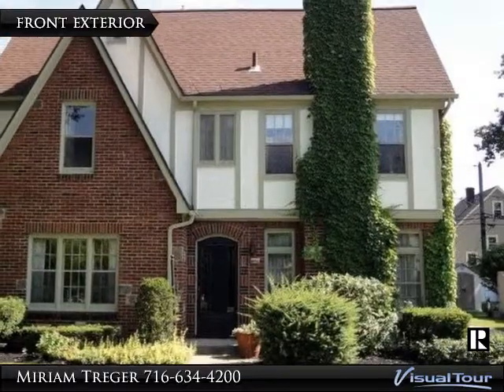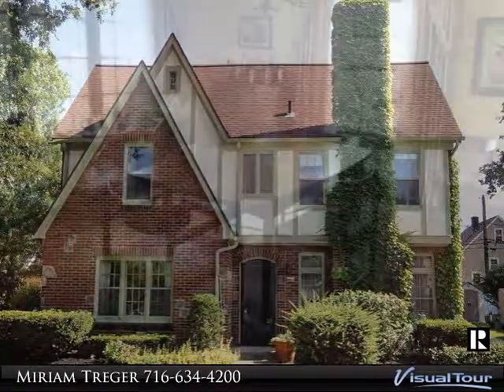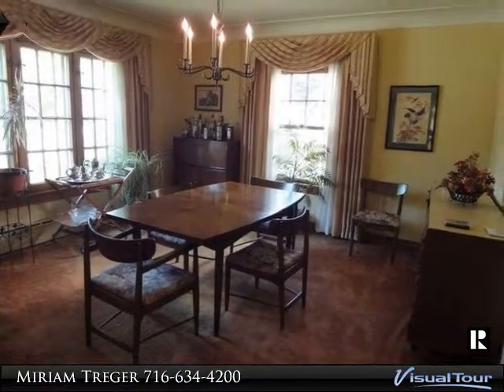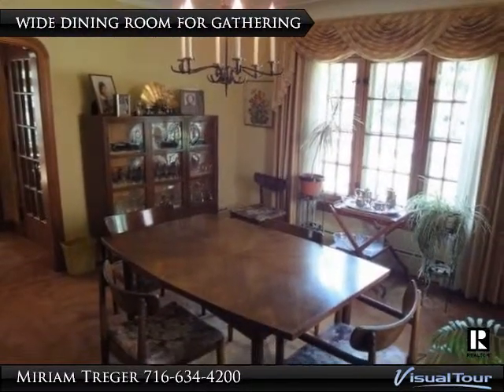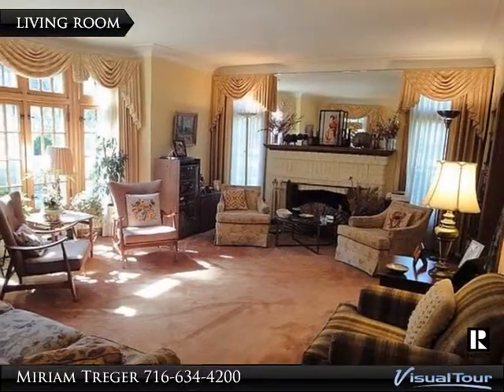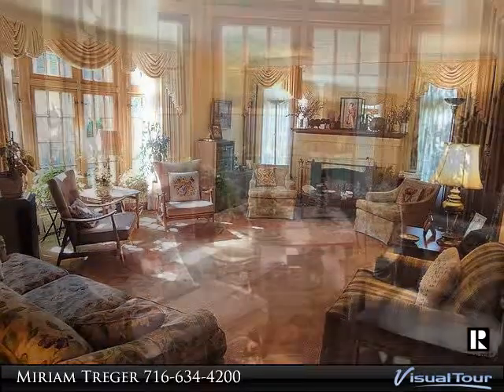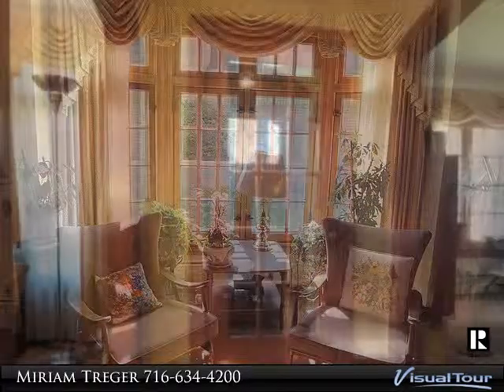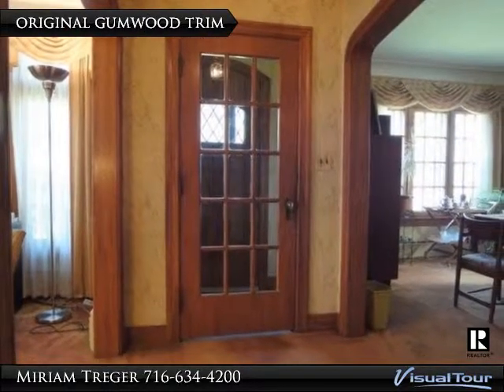Traditional Deerhurst Park Home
$298,000, 6 bed, 3.5 bath, 2,581 SF, MLS# B410336

Incredible Home! 6 bedrooms and 3.5 baths. 2006 kitchen with deep Corian counter tops, pull out drawers in cupboards, drawers, Bosch stove with waming drawer. Oddles of Natural light, built in area for cookbooks and full pantry as well. Greenhouse window in Breakfast room.Living room features bay area with transom windows, built in bookcases, woodburning fireplace and woodwork that is original!! The owner never painted over door frames and windows that gleam with gumwood trim. High efficiency boiler is 3 years old, high recovery water tank as well. This home has a house fan in basement that pushes cool air thru the home. The family room in the basement has a fireplace. Rare Attached Brick Garage. Perennial Gardens surround the rear yard.

Presented By:
Miriam Treger, RealtyUSA.com